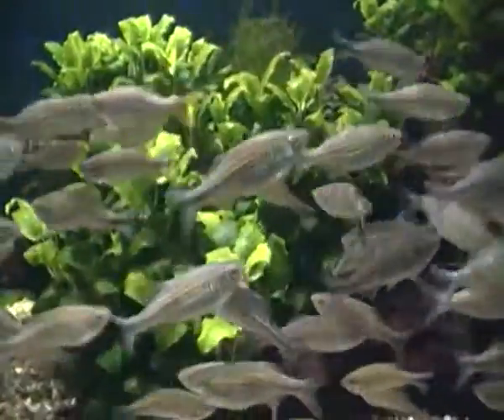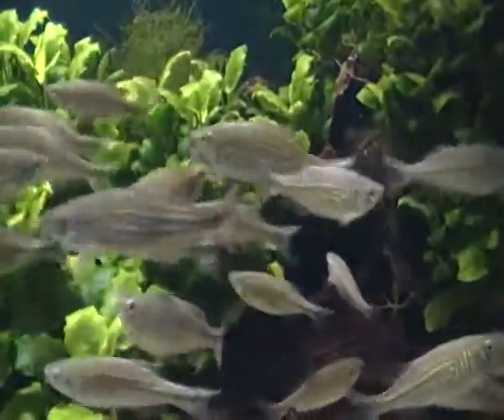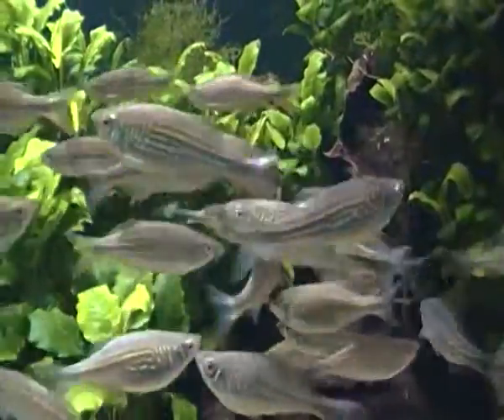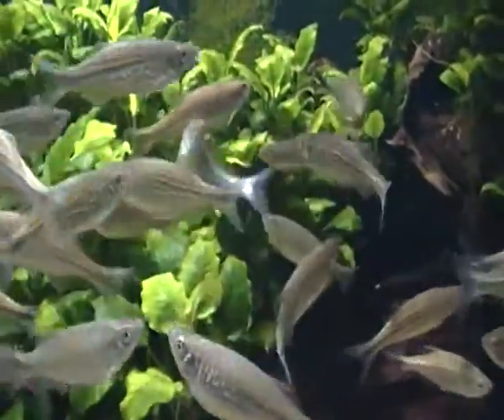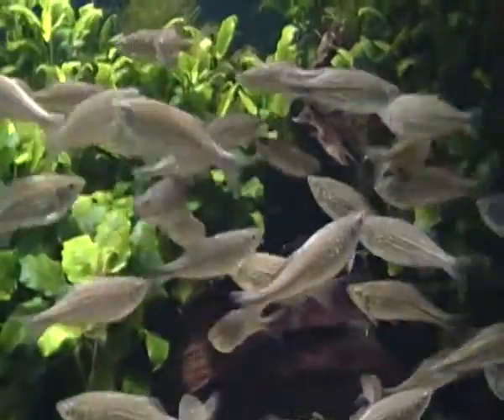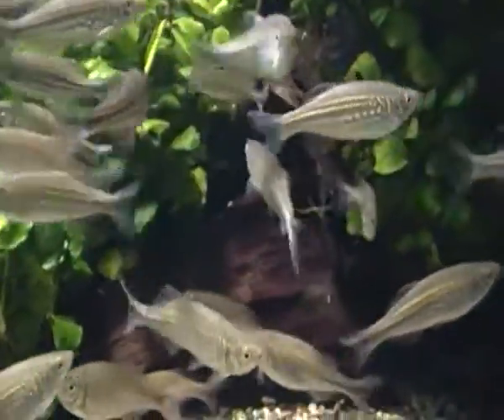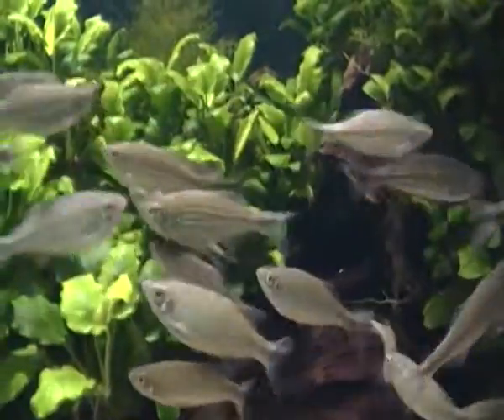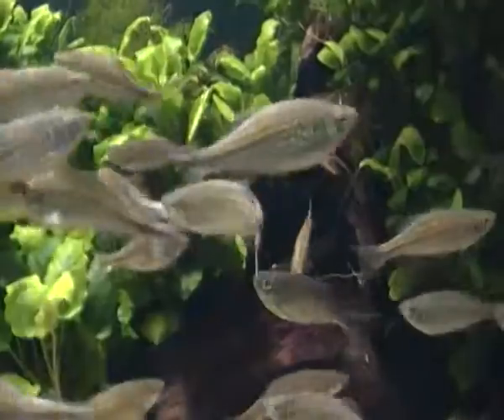A.K.5000 Giant Danio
Here's another video wildlife video I filmed while I was at Chester Zoo in the aquarium of a school of giant danios. The giant danio is a tropical fish belonging to the minnow family and is also of the largest species. It is characterized by a blue and yellow, torpedo-shaped body with grey and clear fins. In the wild, giant danios live in clear streams and rivers among hills at elevations up to 300 metres above sea level. Their native substrate is small gravel. The giant danio is a social fish living in schools of several individuals. This species is a surface dweller and, its diet consists predominantly of exogenous insects, but is also supplemented by worms and crustaceans. In captivity, the giant danio will usually accept most foods. In the breeding season, giant danios are egg-scatterers, and they spawn in clumps of plants. The giant danio can also be somewhat aggressive, and may bully other fish in community tanks. It is recommended that when raising giant danios in captivity, that they are not socialised with smaller fish of any other species as fully-frown giant danios may bully or even eat them, but medium to large characins may be suitable. The giant danio is not believed to be threatened in the wild.

Other Facts

Kingdom: Animalia
Phylum: Chordata
Class: Actinopterygii
Order: Cypriniformes
Family: Cyprinidae
Scientific Name: Devario aequipinnatus
Synonyms: Danio aequipinnatus, Danio aequipinnulus, Danio alburnus, Danio aurloineatus, Danio browni, Danio malabaricus, Danio lineolatus, Danio micronema, Danio micronema, Danio osteograohus, Leuciscus aequipinnatus, Leuciscus lineolatus, Paradanio aurolineatus, Perilampus aequipinnatus, Perilampus malabaricus, Pteropsarion aequipinnatus
Maximum Length: Up to 10 cm
Number of Eggs: Up to 300
Hatching Period: 24-36 hours
Lifespan: Up to 5 years or more
Distribution: India, Nepal, Sri Lanka, Bangladesh, Myanmar & Thailand
Conservation Status: Data Deficient